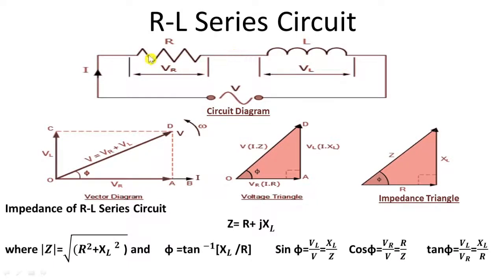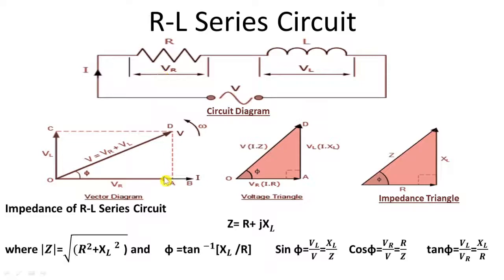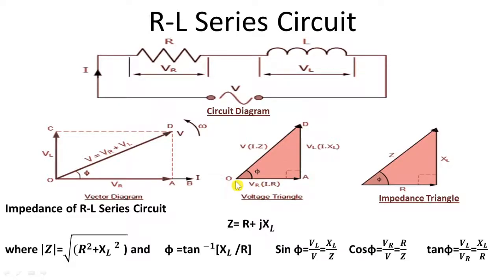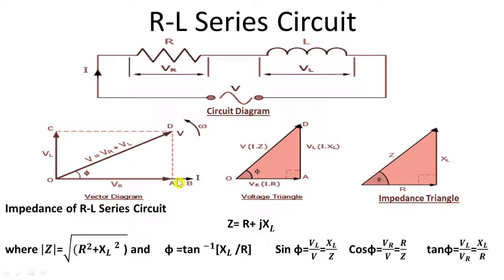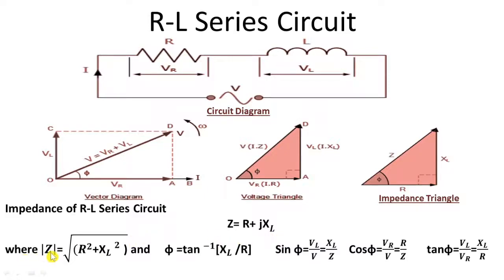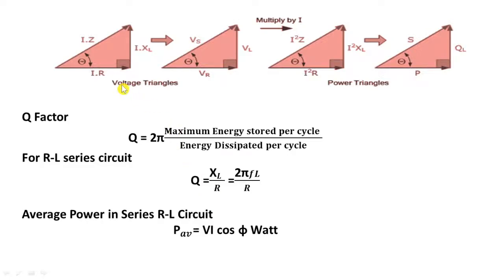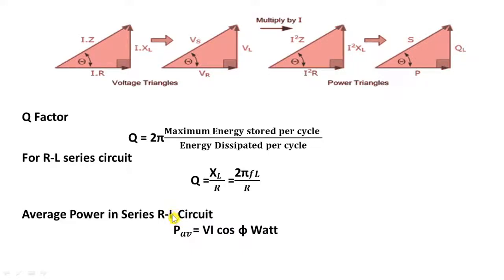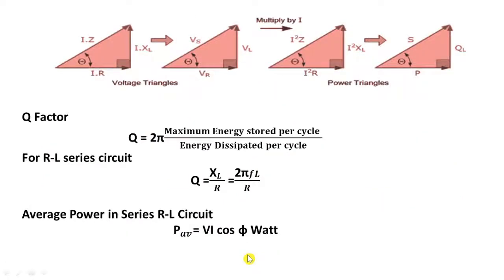R-L SERIES CIRCUIT